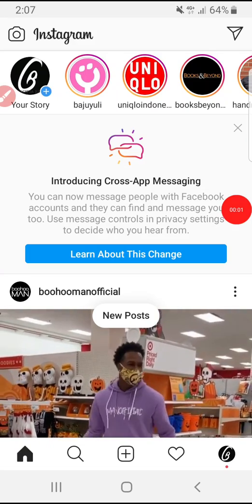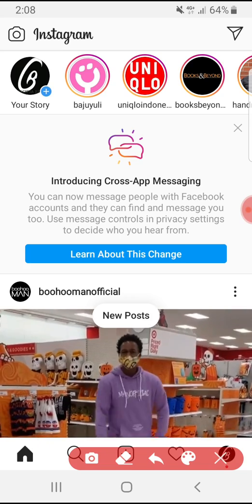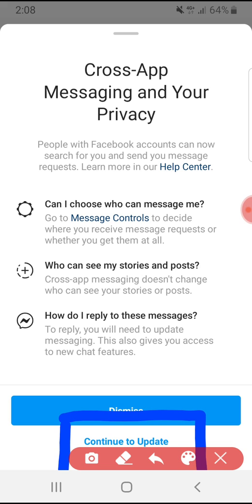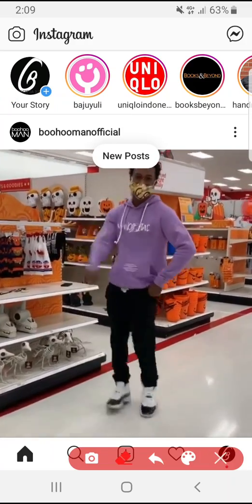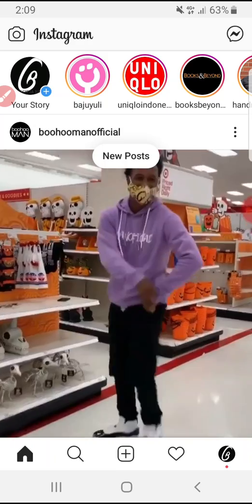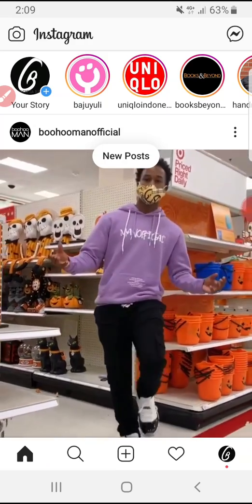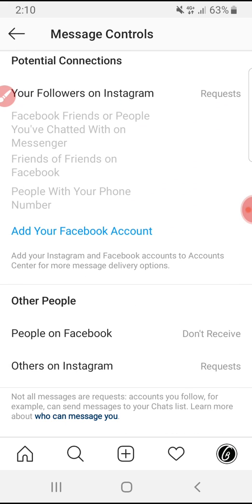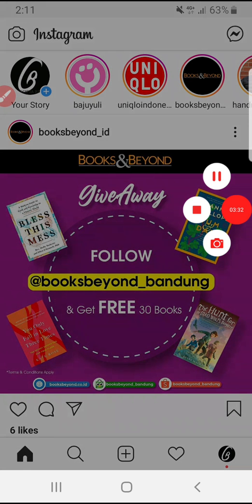How to Update Cross App Messaging (Instagram and Facebook Messenger)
This video shows you how to update Cross App Messaging between Instagram and Facebook Messenger. With this app you will be able to communicate with each others across Instagram and messenger. Hope This help.